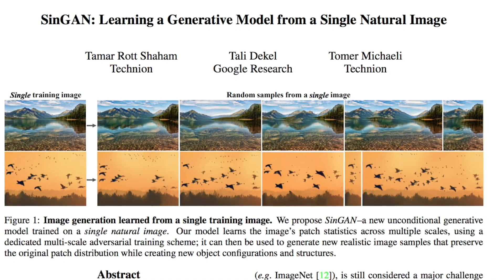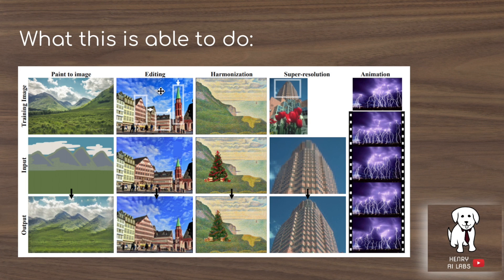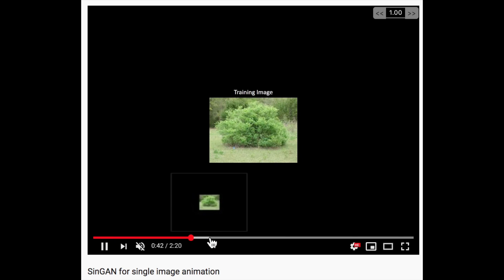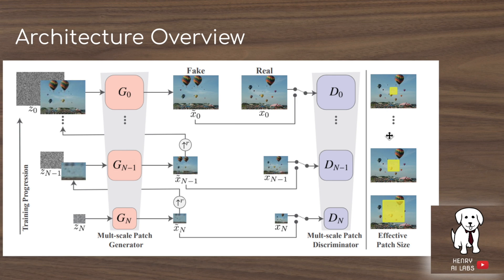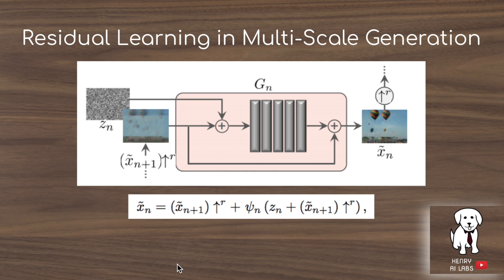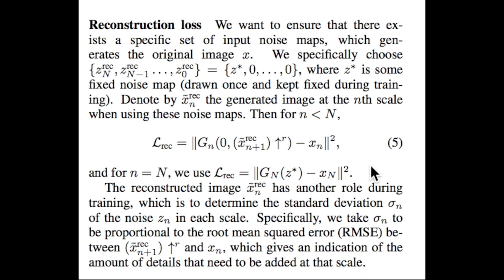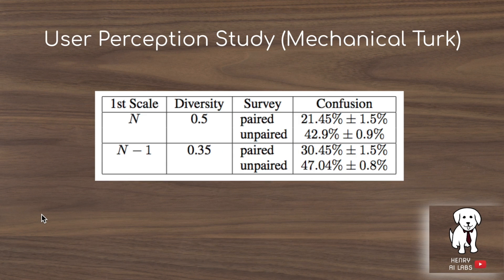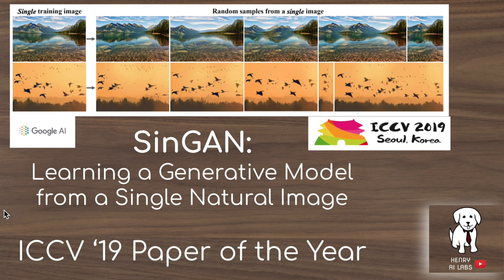SinGAN Explained! (ICCV '19 Best Paper)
SinGAN demonstrates a remarkable ability to generate novel images from a single source image and transfer this ability for applications in paint-to-image, editing, animation, and more!